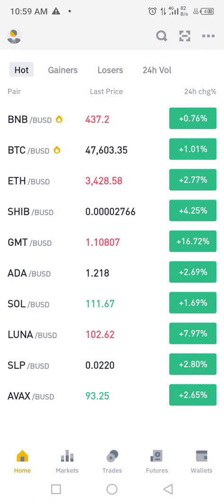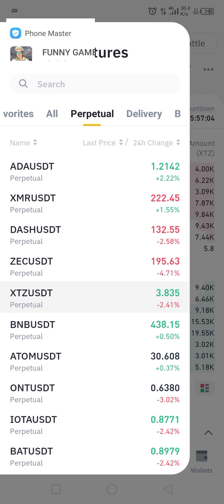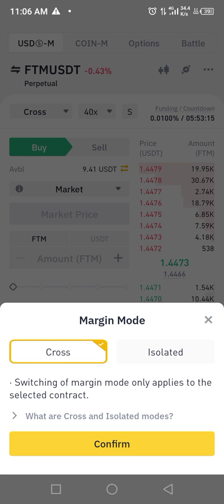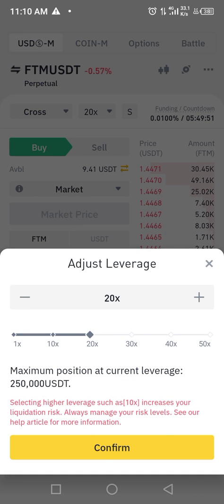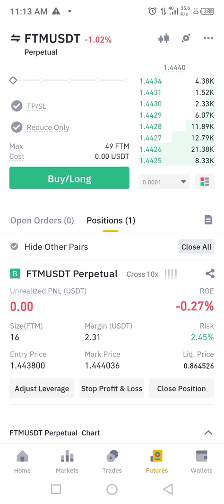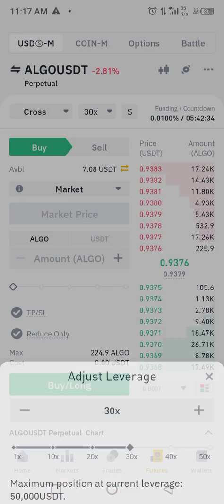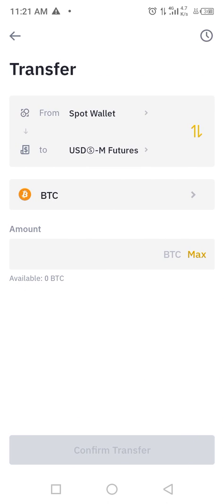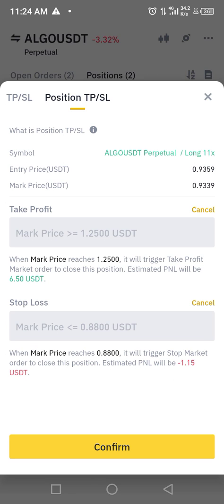TRADE FUTURES WITH RISK MANAGEMENT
this video explains comprehensive ways of trading futures with strict risk management techniques using any centralized Exchanges.